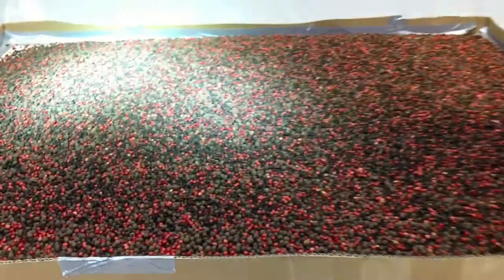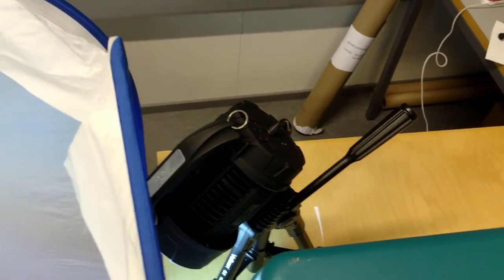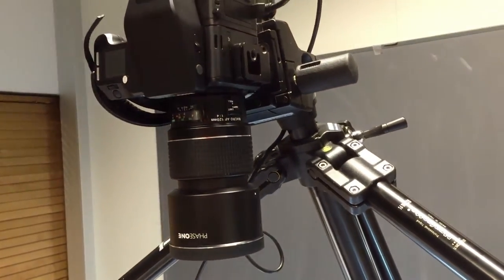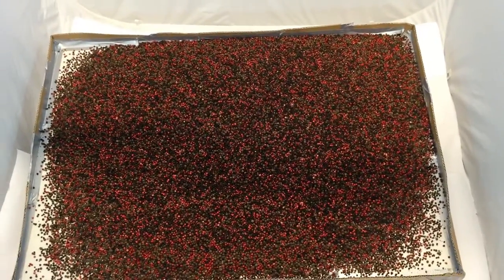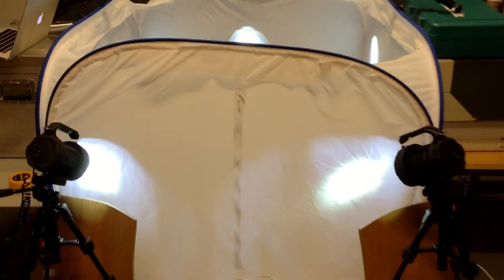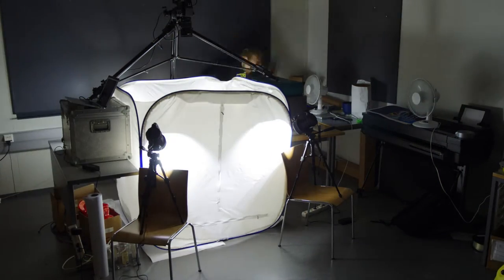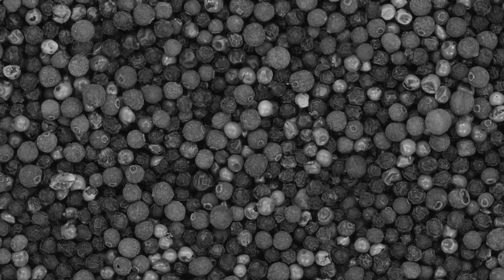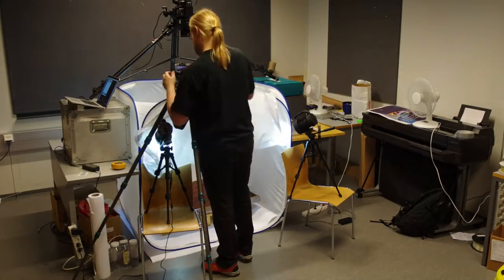Taking hi-res B&W photos of peppercorns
This video describes a photographic data collection session at the Industrial Mathematics Laboratory of University of Helsinki, Finland.

The aim is to collect a set of photos of different but similar subjects. Here each image shows a layer of peppercorns, which are randomly rearranged for every photo.

The image collection will be used for developing content-aware image processing methods.

The camera used in this study is a quite special one: a Phase One professional medium-format camera body equipped with a 120mm macro lens and Phase One IQ260+ Achromatic digital back producing 60 megapixel black&white photos.

Samuli Siltanen
Professor of Industrial Mathematics
Finland